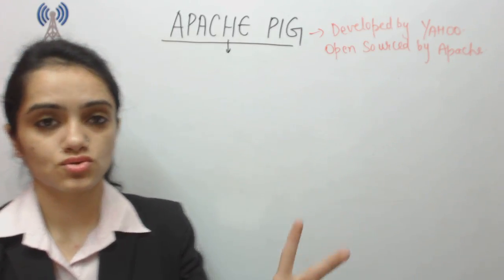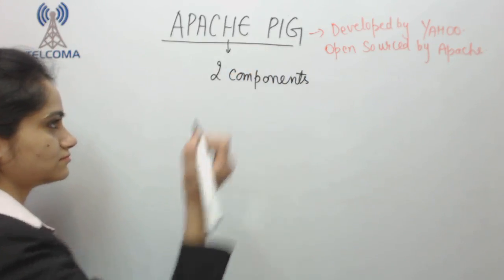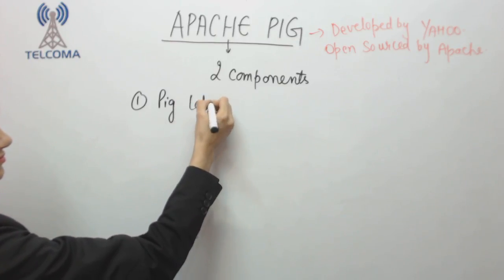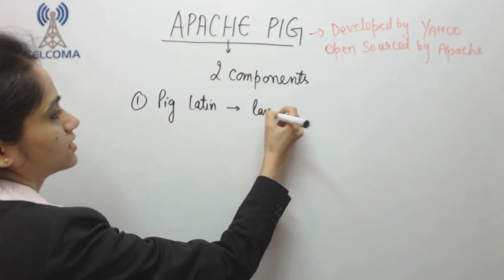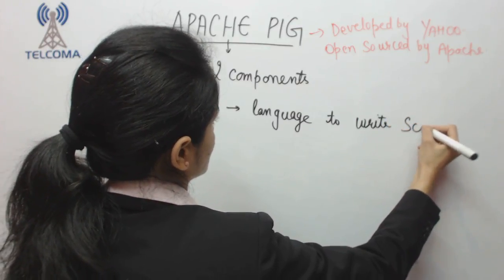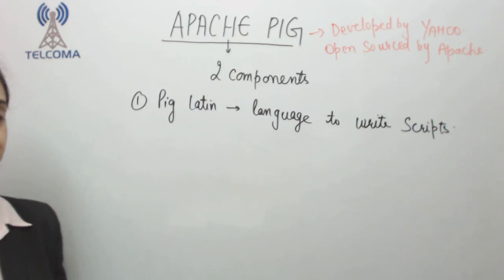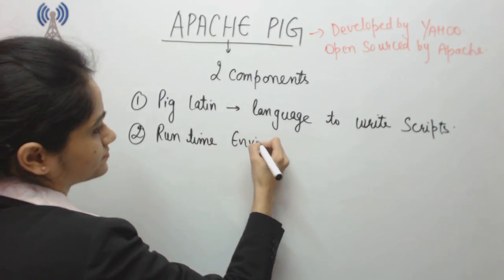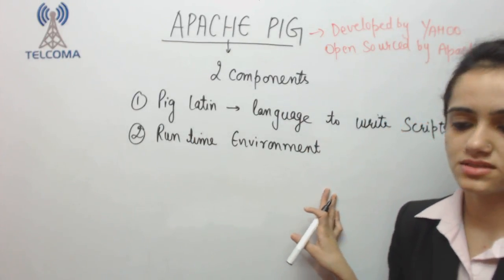Apache PIG - Big Data Hadoop Course by TELCOMA Training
This tutorial explains Apache PIG. Apache Pig is a high-level platform for creating programs that run on Apache Hadoop

This video covers Apache PIG - Big Data Hadoop, High level programming language, Data network, Components, run time, pig Latin